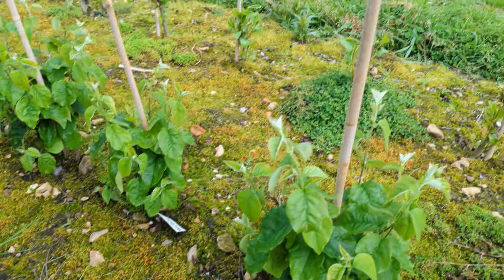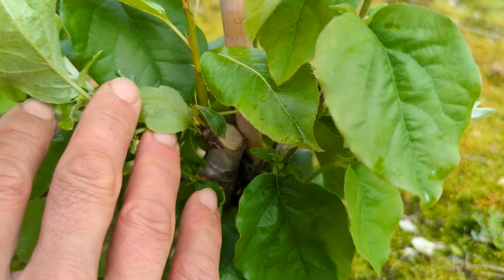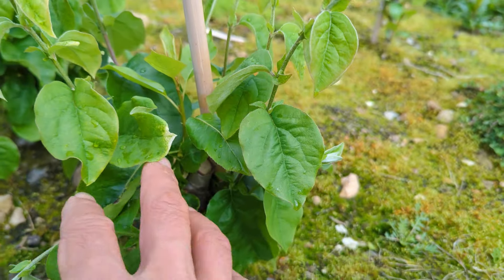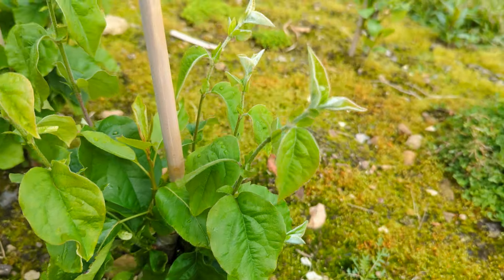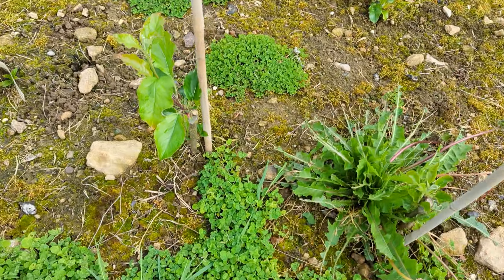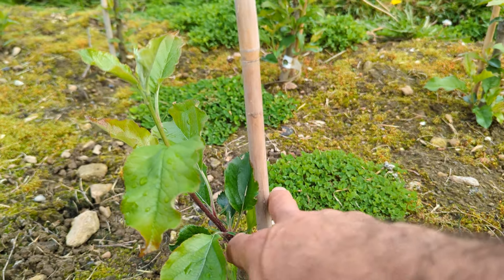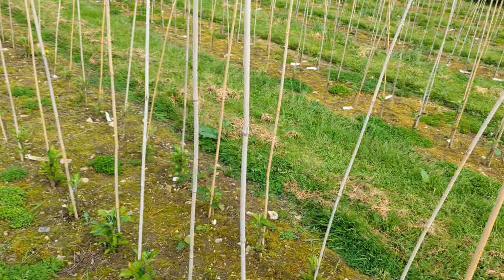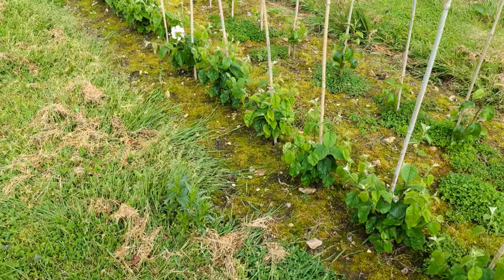Keepers Nursery, pruning rootstock growth in May, jobs and maintenance of new Quince trees.